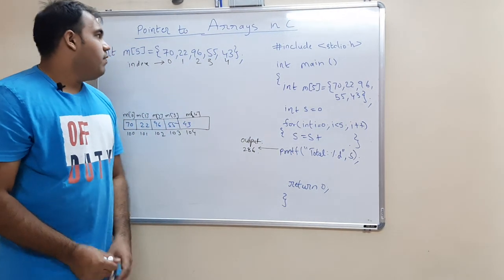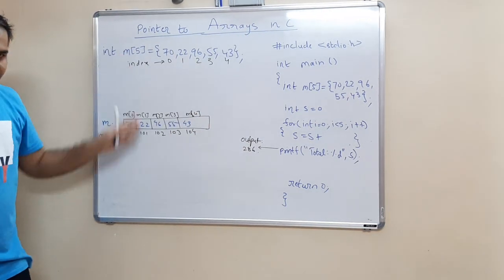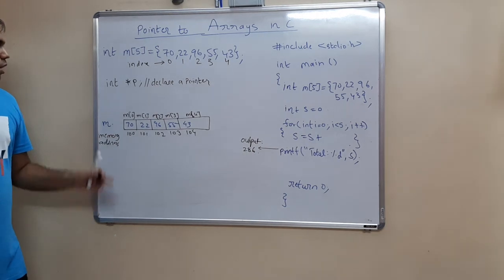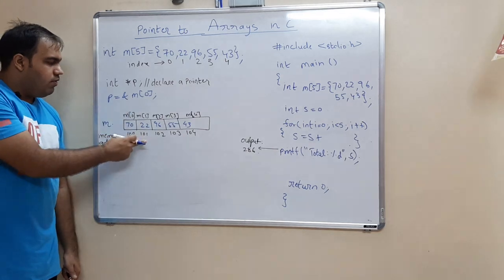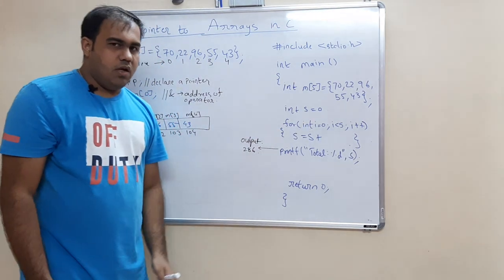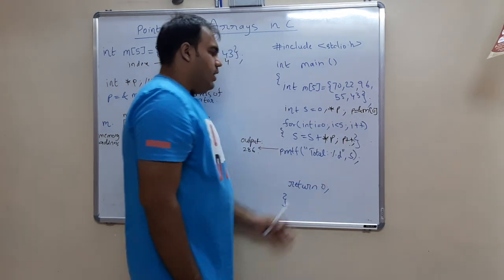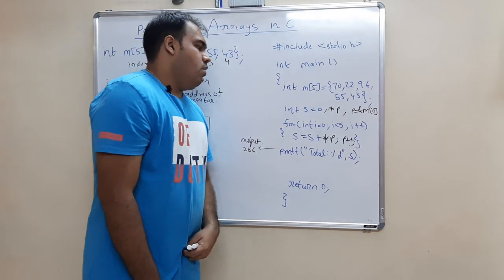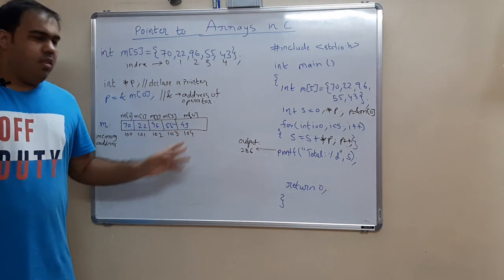Understanding Pointers to Arrays in C - Quick Tutorial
In this concise tutorial, we delve into pointers to arrays in C. In just a few minutes, you'll learn:

The basics of pointers to arrays
How to declare and initialize pointers to arrays
Accessing array elements using pointers
Practical examples to illustrate these concepts
By the end of this video, you'll be able to effectively use pointers to arrays in your C programs.

🔹 Chapters:
0:00 Introduction
0:30 Basics of Pointers to Arrays
1:30 Declaring and Initializing Pointers to Arrays
2:30 Accessing Array Elements
3:30 Practical Examples
4:30 Conclusion